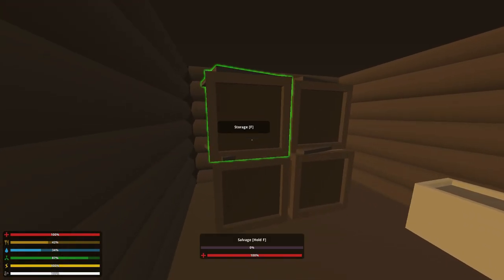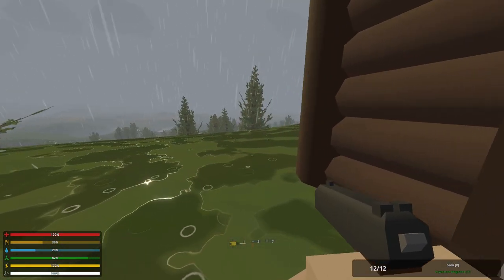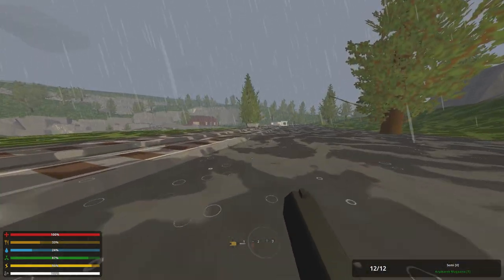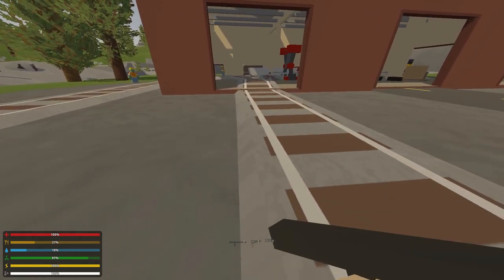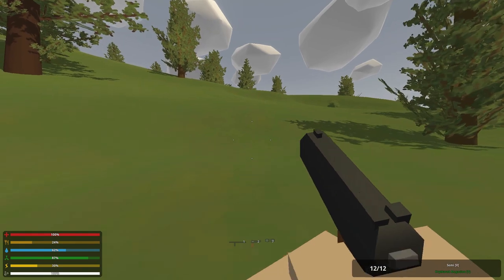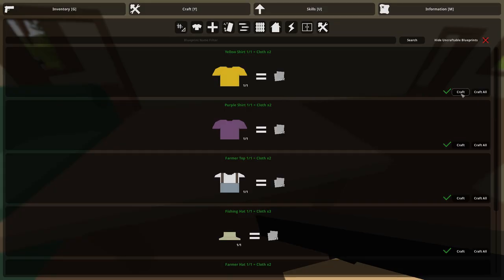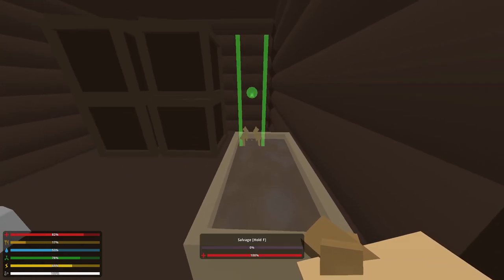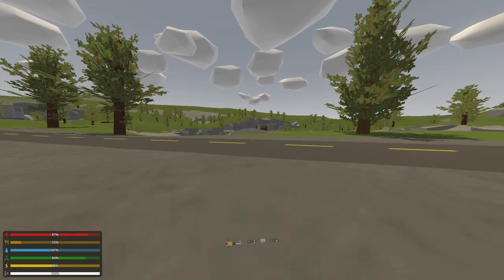Got the claim flag! | Unturned Survival | E03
In this episode of my Unturned Survival series we are moving on trying to get some more resources and experience to be able to craft a claim flag! Also we try and get some more metal so we can upgrade the base and make some lockers!